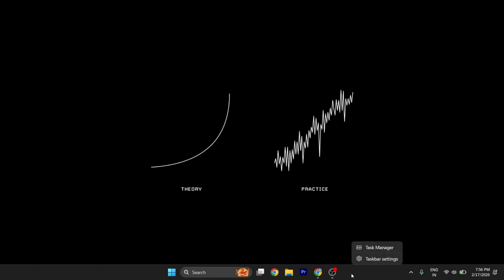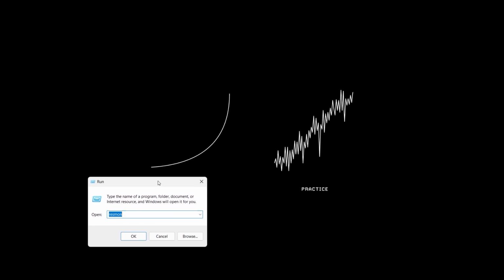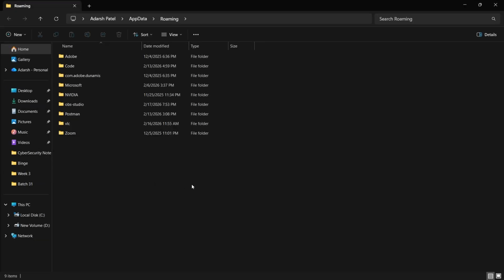How to Fix Discord Stuck on Checking for Updates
Is Discord stuck on the “Checking for Updates” screen and not opening properly? This is a common issue that can happen due to corrupted update files, cache problems, or network restrictions. When this happens, Discord may keep checking for updates without launching the app.

In this tutorial, you will learn how to fix the Discord “Checking for Updates” stuck problem using simple troubleshooting steps. The video shows how to close Discord processes, clear Discord cache files, and restart the application so it can update properly.

These quick fixes work for most Windows users and can help resolve update loop issues quickly without reinstalling the entire application.

If Discord keeps getting stuck while checking for updates or fails to open after updating, follow the steps shown in the video to fix the issue and launch Discord normally again.

Save this guide so you can quickly solve Discord update problems whenever they appear.